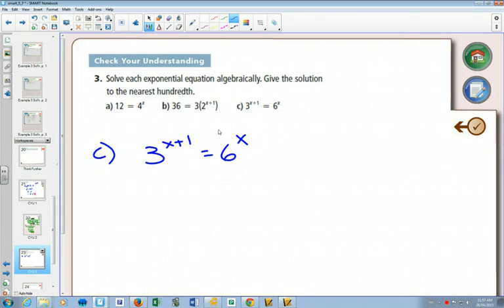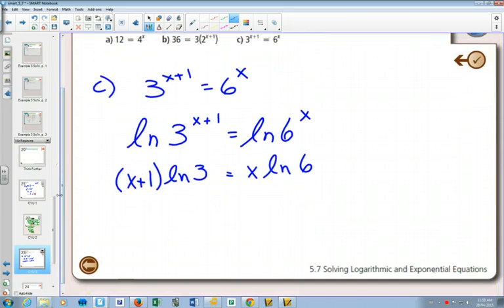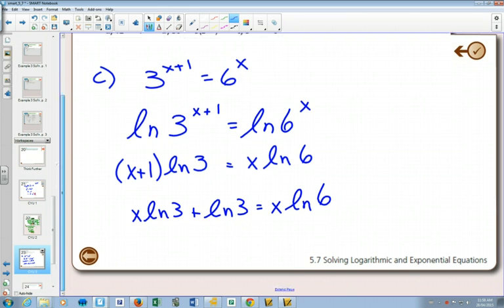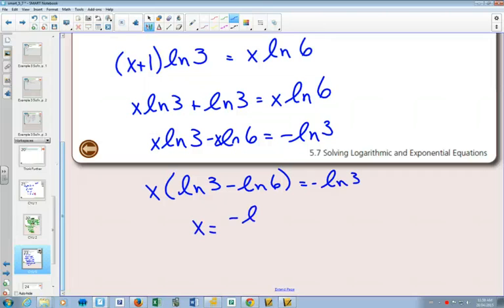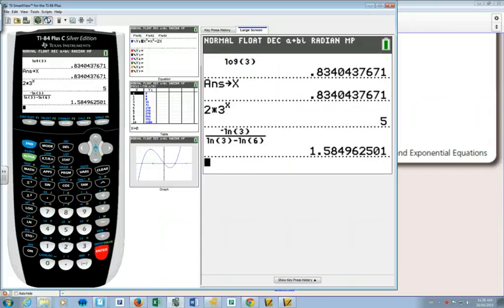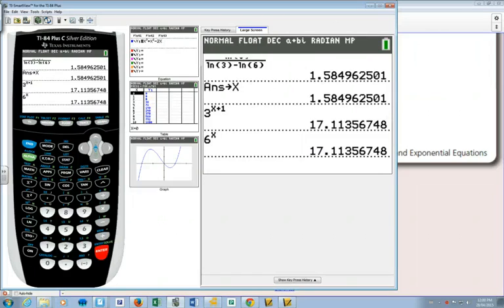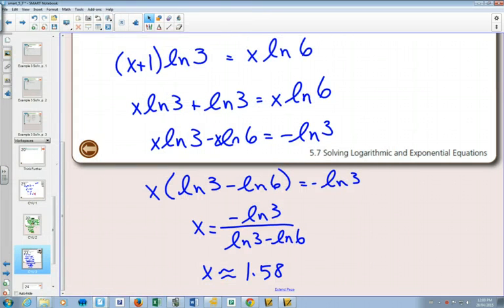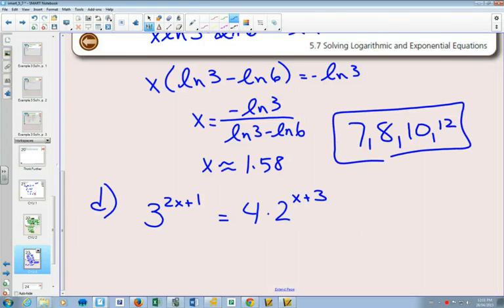40SP 5 7 Example 3